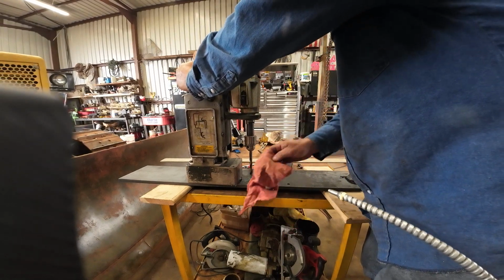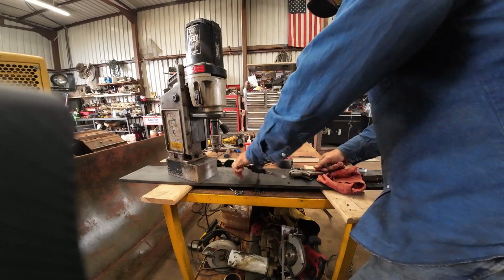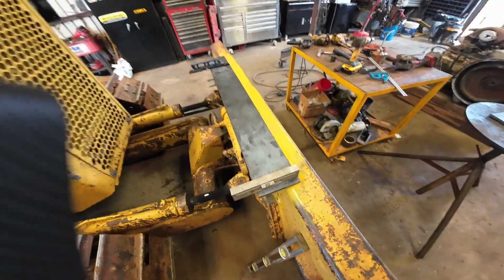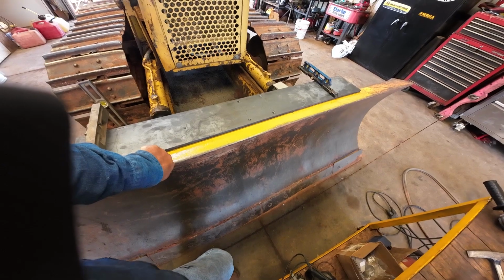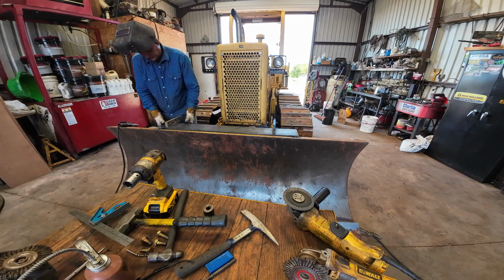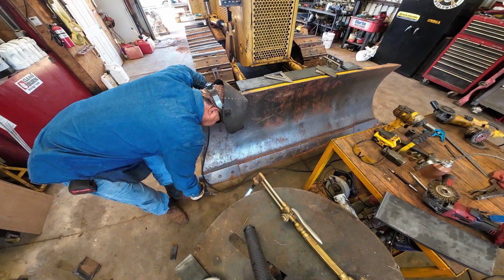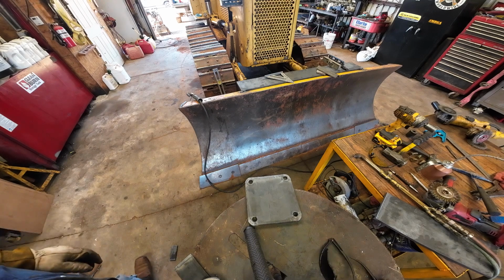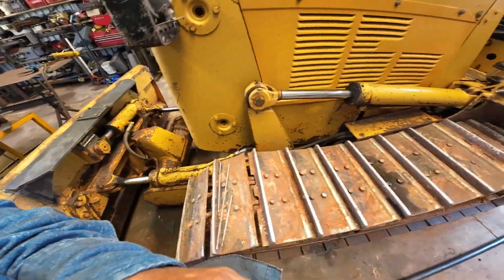Part two laser pole for the dozer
Finishing the pole project